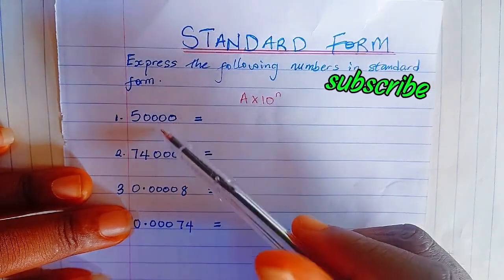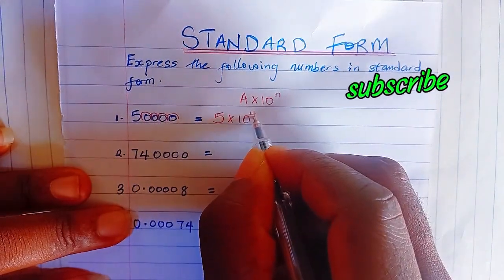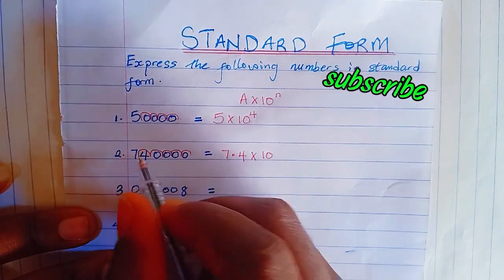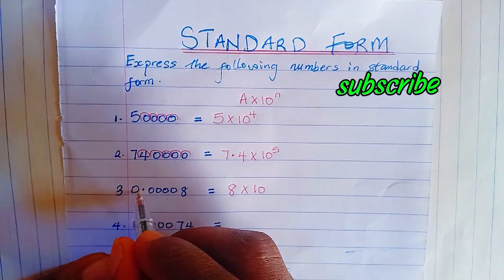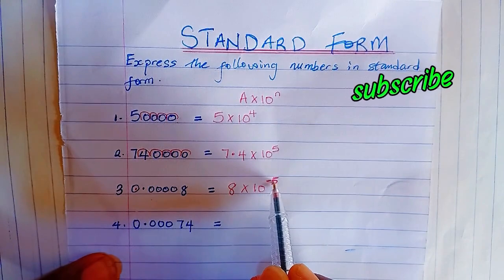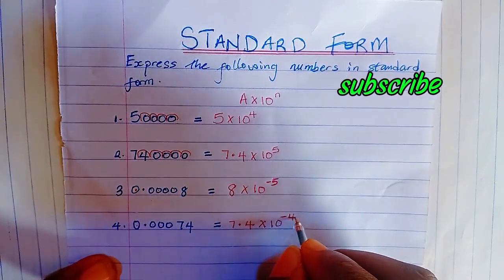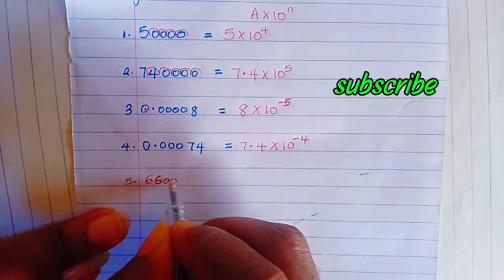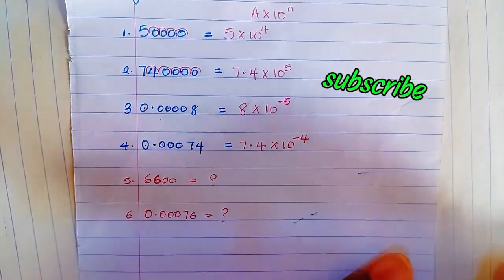JSS 2|How to Convert Ordinary Form to Standard Form (Math Made Simple)